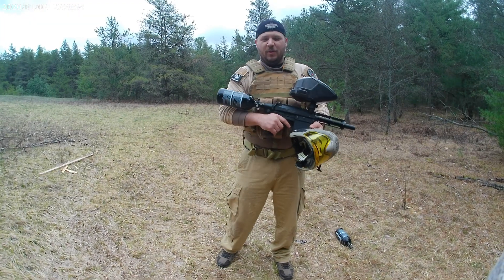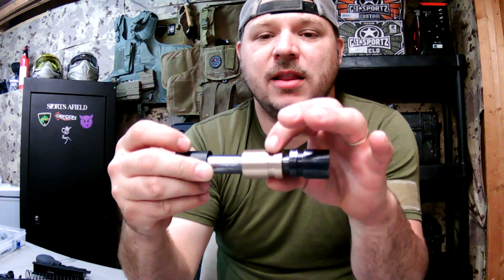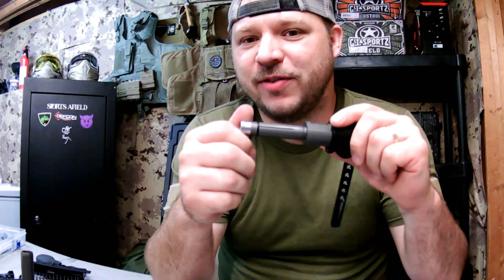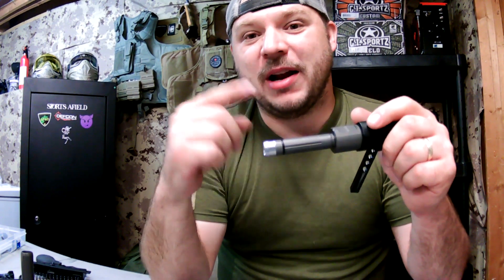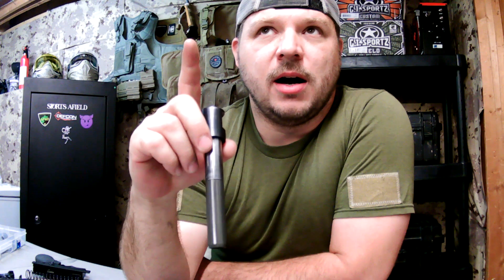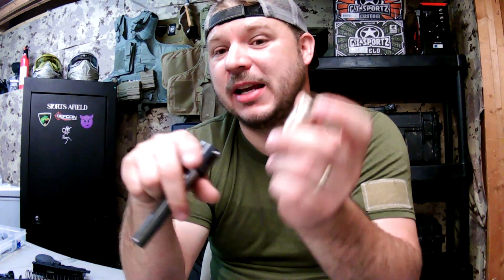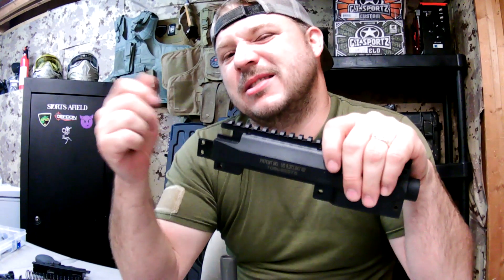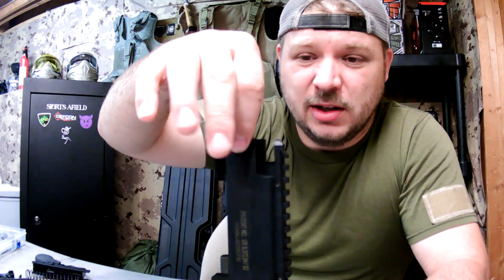Valken M17 Bushing Comparison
The real steel crowd has their AK-50, we have the Valken M17 Race Gun.  Ground up rebuild/redesign of an already proven marker.   Marker Tech Geeks everywhere, grab the popcorn and enjoy the show.  Part 1 of a multipart miniseries as we design 'my perfect little monster'

Don't forget to support the channel (if you so choose) by using discount code "MechTactical" at checkout which will save you 10% off all your Valken Branded purchases, which includes masks, paintballs, markers, clothing and just about anything else that carries the Valken name.